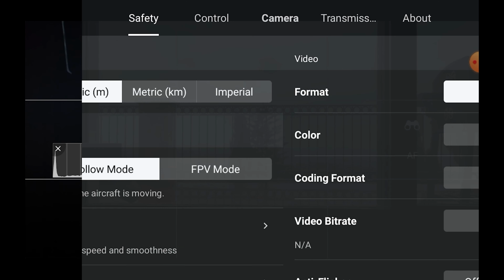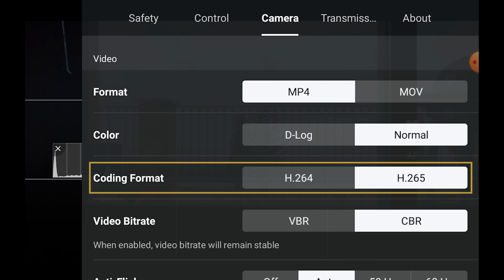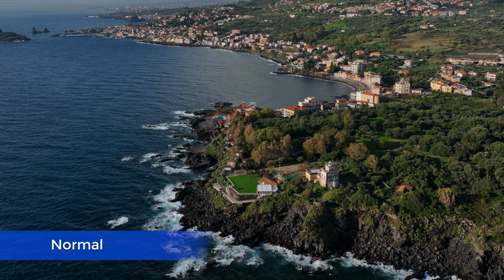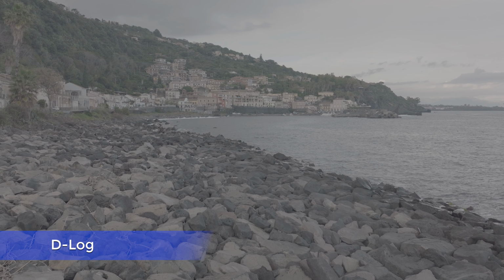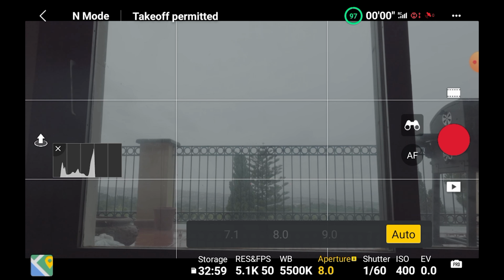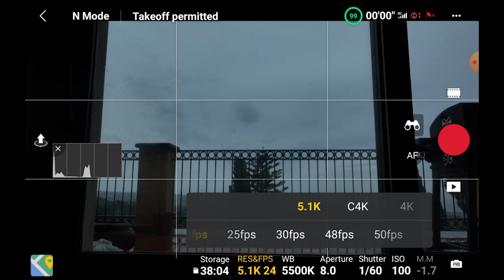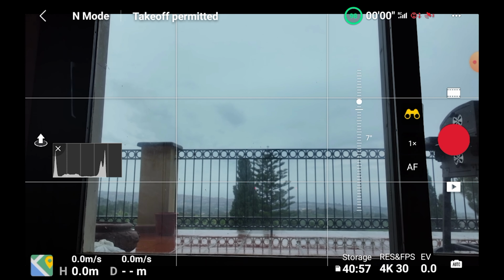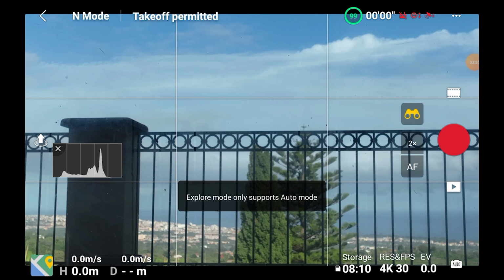Dji Mavic 3 Video Review - Mavic 3 footage quality in all conditions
All the different aspects of shooting video with the new Mavic 3 Pro, including the video quality, specs and settings. Plenty of footage shot in all different light conditions, in the different color modes, in slow motion, and with both lenses, the main wide-angle one and the telephoto one for a zoom test

000 Intro
029 Settings
405 Normal Mode
524 DLog
705 Slow motion
838 Telephoto